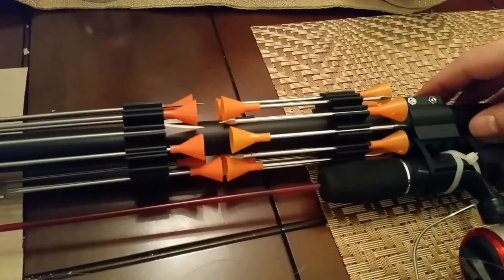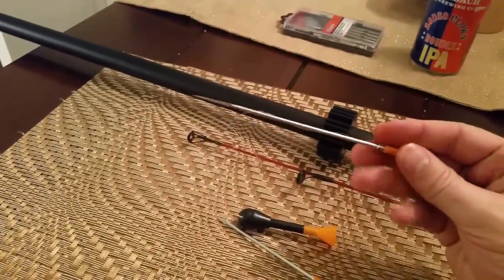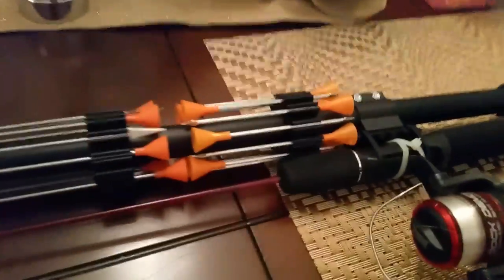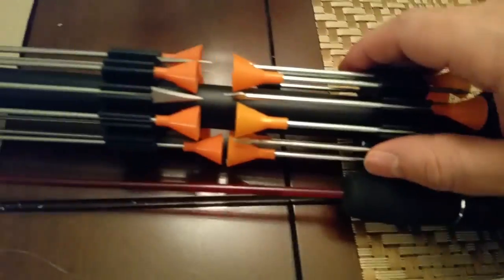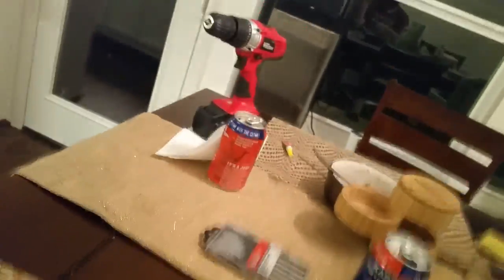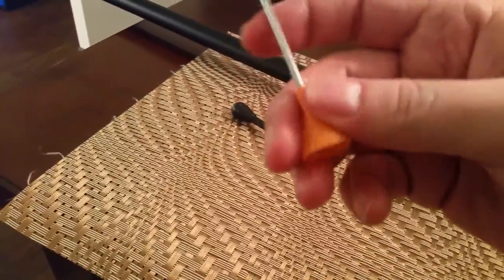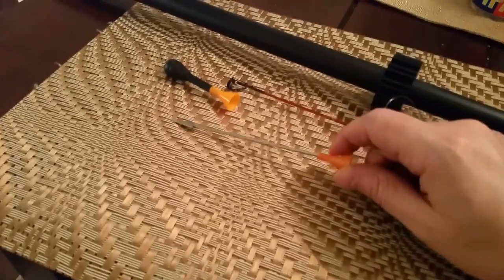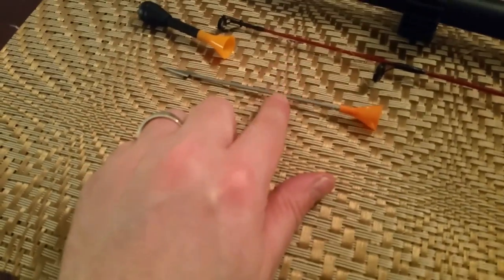DIY: Cold Steele .625 Blowgun with Fishing Rod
This mod requires:

Cold Steele .625 Big Bore Blow Gun
Picatinny rail accessory mount
Cold Steele broadhead dart
Cheap ass SHORT rod and reel
6-lb monofilament line
zip ties
boredom